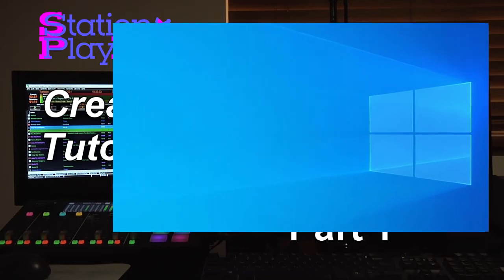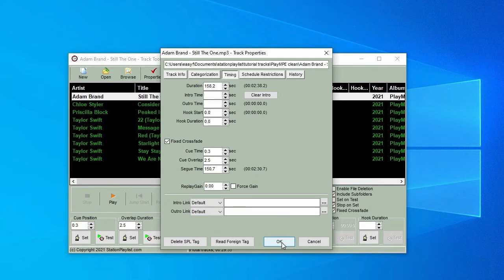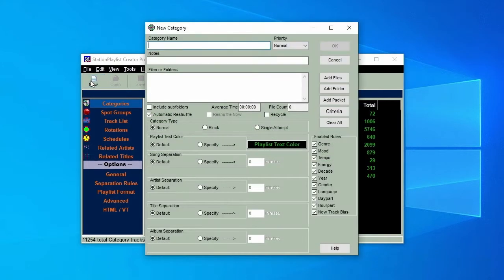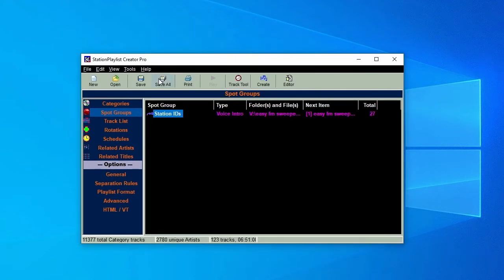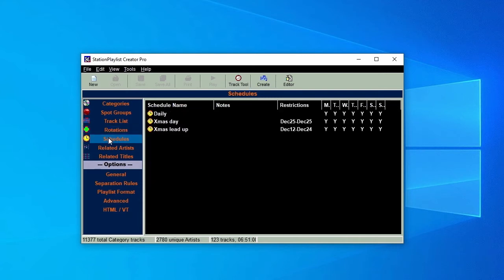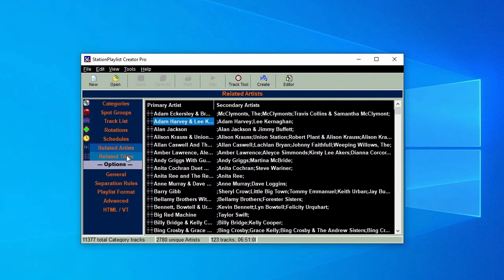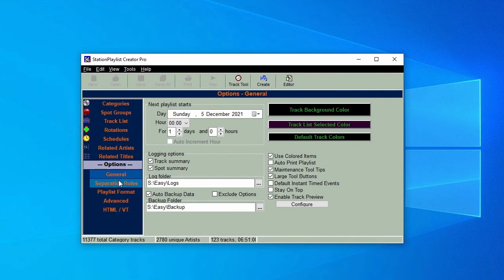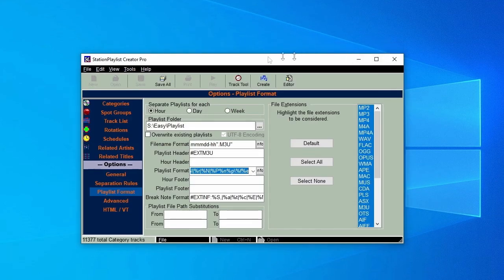StationPlaylist Creator 6 Tutorial Part 1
An introduction to the use of StationPlaylist Creator v6.0 in scheduling a playlist for a radio station.